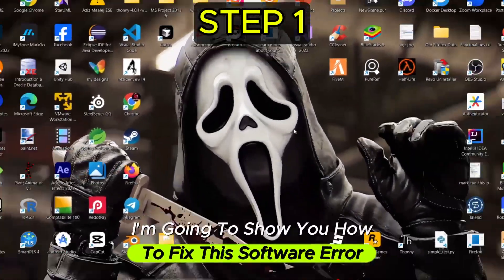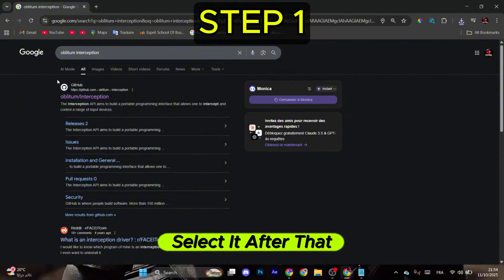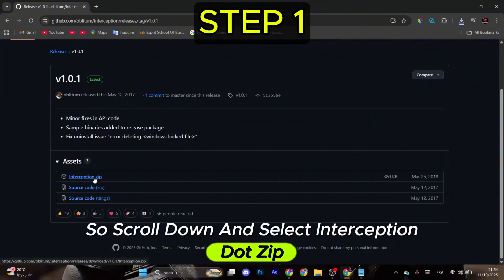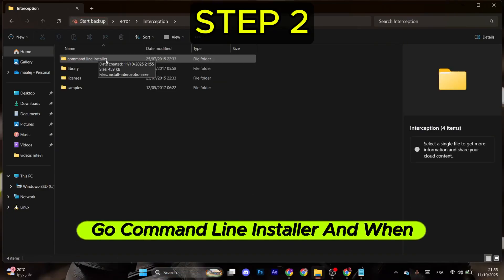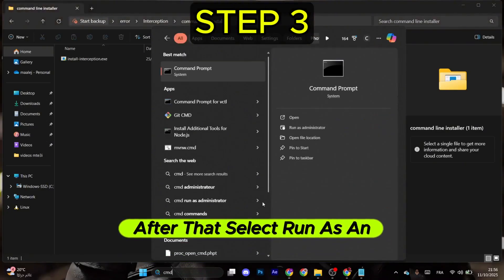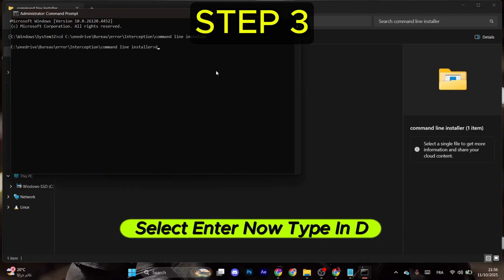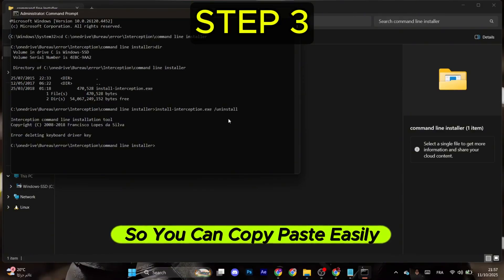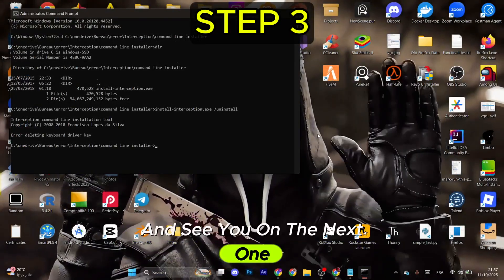How to Fix Battlefield 6 “This Software Cannot Be Used at the Same Time as the Game (Interception)”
Getting the “This software cannot be used at the same time as the game (Interception)” error in Battlefield 6? 😕 Don’t worry — this guide will show you exactly how to fix this Battlefield 6 error and get back into the action fast! 💥

✅ In This Video:

Fix Battlefield 6 Interception software conflict error

Remove background apps that trigger the issue (MSI Afterburner, RivaTuner, Cheat Engine, etc.)

Disable overlays (Discord, EA, Steam, NVIDIA)

Check antivirus and firewall interference

Verify and repair Battlefield 6 game files

Restart the EA Anti-Cheat service

💡 Works On:
Windows 10 & Windows 11 — EA App / Steam

Command: install-interception.exe /uninstall